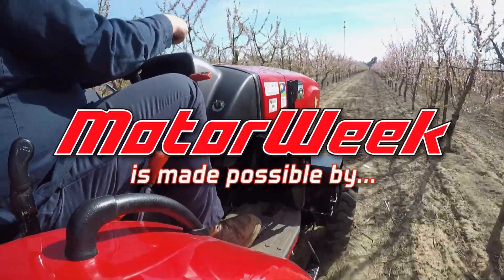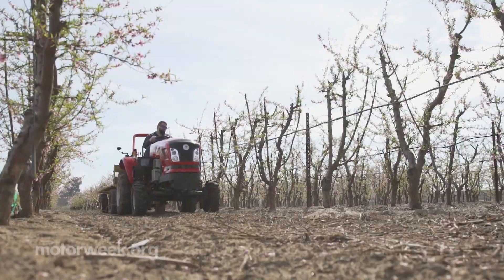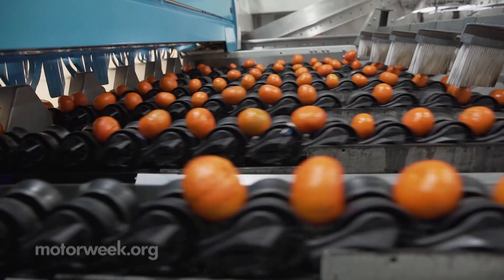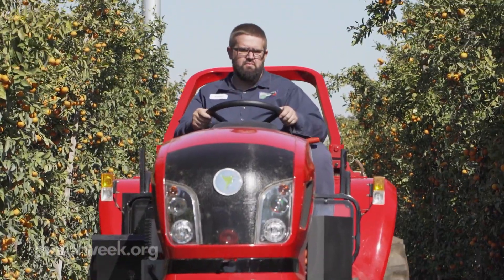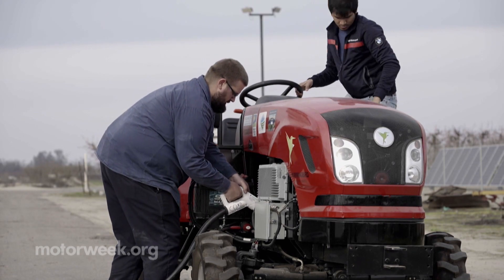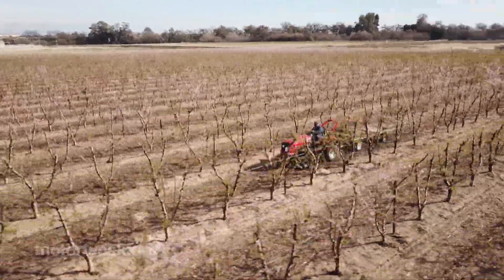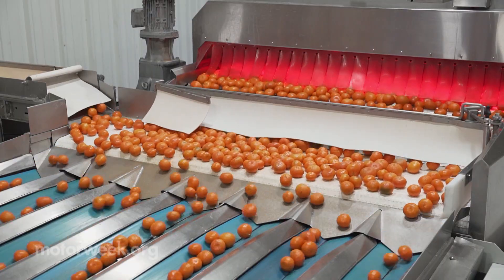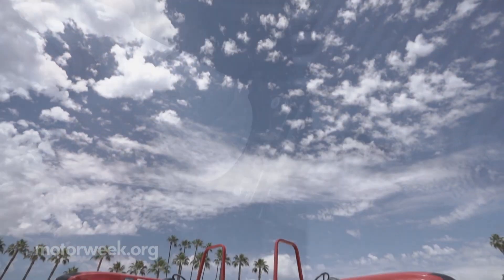How Farming is Looking to the Future with Electrification | MotorWeek Auto World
We head out to California to see how Hummingbird EV is helping farms to move to electrification.